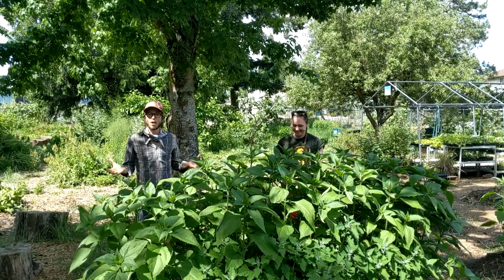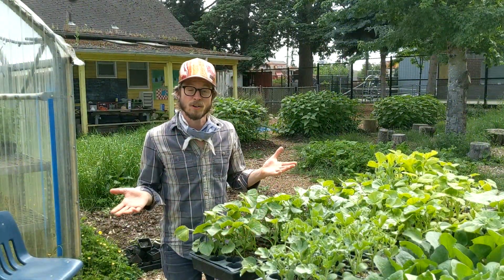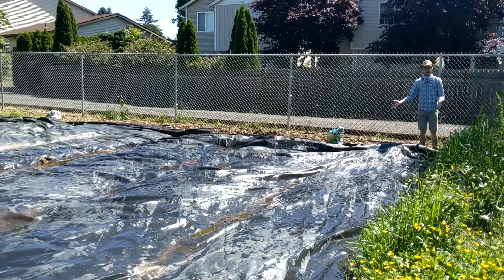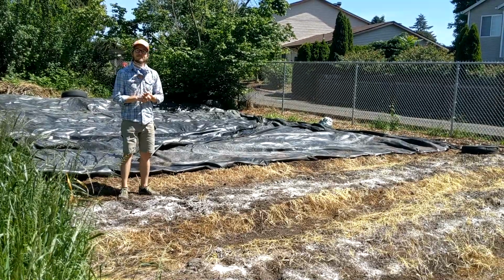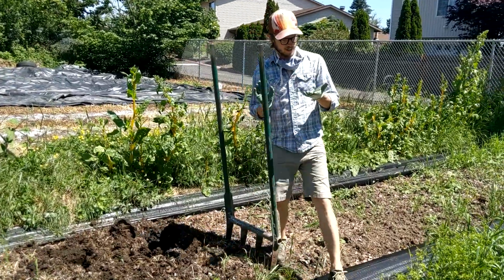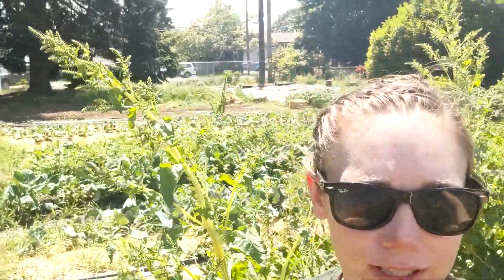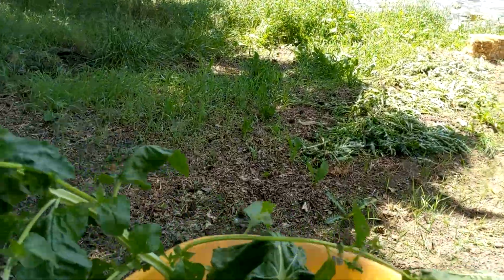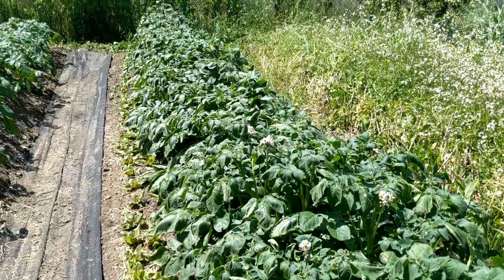Garden Tour June 1, 2020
Join us for our last tour of the school year.